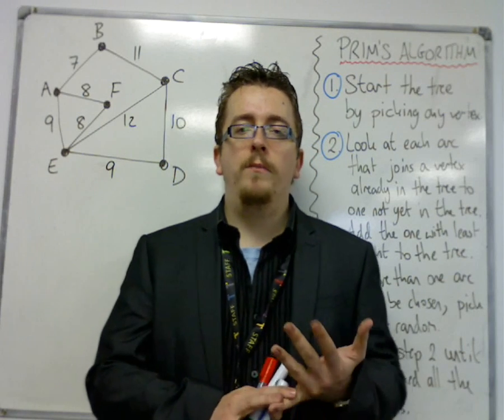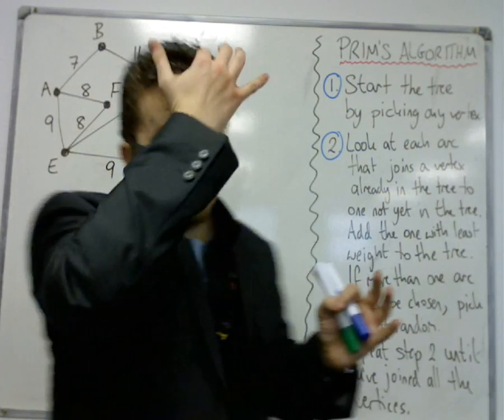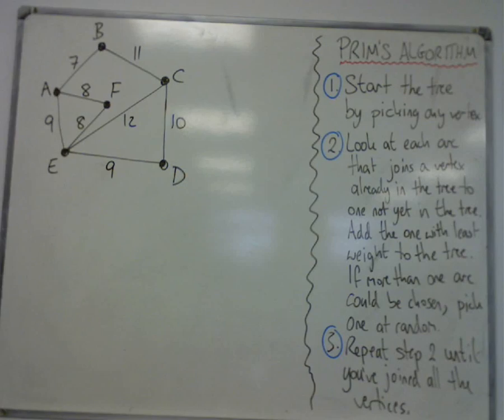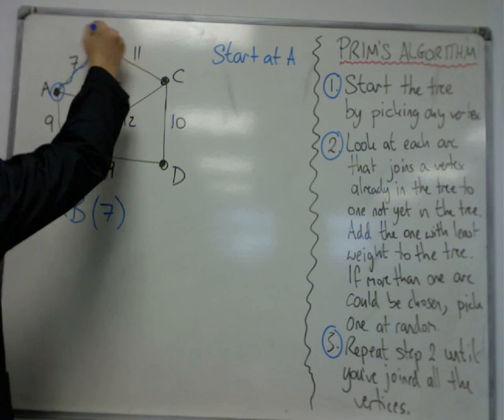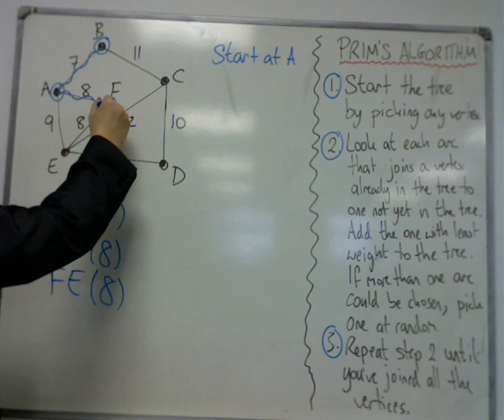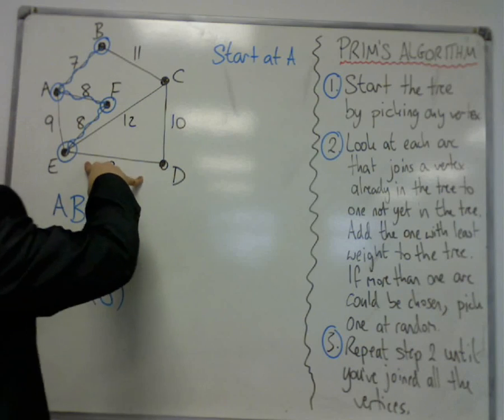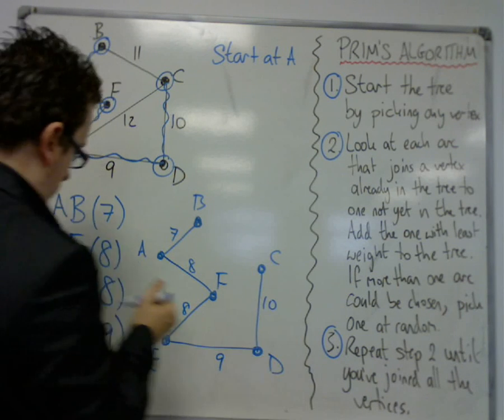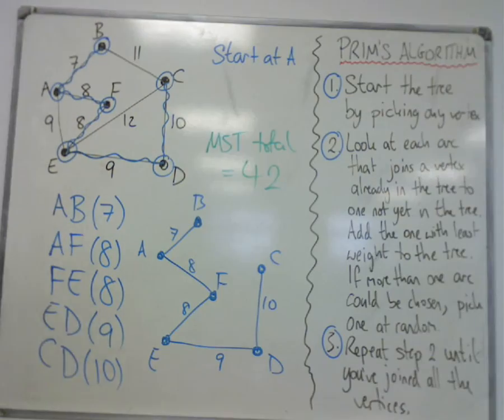AQA Decision 1 4.02a Introducing Prim's Algorithm